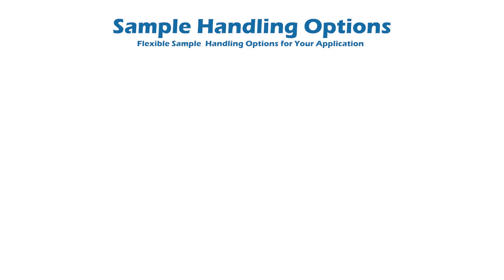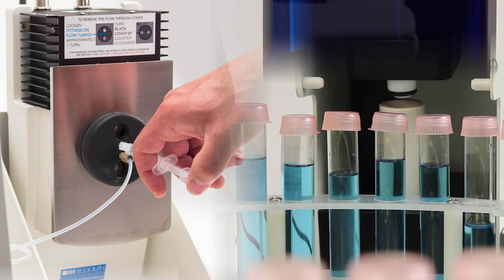Refractometer Selection Guide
Rudolph has the ideal refractometer for your application, offering features unsurpassed in the laboratory instrumentation industry.

00:00 - Intro
00:15 - Precise Temperature Control
01:21 - Widest Range and Most Accurate Optical System
01:53 - Rudolph’s Ultra Flat prism
02:41 - Validation
03:05 - Sample Handling Options
03:58 - Industry Specific Applications
04:05 - Contact Lens Presser
04:15 - Solid Sample Kit
04:30 - Ultra Small Volume Presser
04:49 - Chemical Industry
06:09 -  Food Quality Control
07:09 - Pharmaceutical and Toxicology Testing
09:08 - Petroleum Industry
10:52 - Flavor and Fragrance Industry
11:57 - Biological Fluid Analysis
13:15 -  Sugar Industry
14:21 - Combined Instrument Systems
15:35 - Conclusion

Rudolph Research Refractometer Selection Guide

Temperature Control – Rudolph offer precise temperature-control in a range of 10°C – to even 100°C. By utilizing Rudolph’s Exclusive TempTrol™, heating and cooling, Dual

Temperature Control System samples can be controlled from the bottom of the sample well or the bottom and top.
Utilizing Rudolph’s CC, Temperature-Controlled, Concave, Refractometer Sample Presser, heat may be applied from the Top and Bottom of the sample well. Thus, the Rudolph J457 Refractometer is able to control temperature to 100°C because of its unique dual temperature control system. Optionally, higher temperatures are available.

Temperature Controlled Sample Presser, CP option, that touches the sample. Compared with the standard temperature-controlled cover, the optional (CP) Contact Presser reduces the empty volume of the measurement area thereby decreasing evaporation and at the same time helping to evenly spread semi solid materials over the measurement prism. This feature offers improved performance on many samples such as PET and Glycerin.
Rudolph offers the widest range and most accurate optical system.
Wide range from 1.26 RI to 1.72 RI is available. (Anything in Green can become text)
- Extreme low range makes the instrument able to measure fluorocarbons like sevoflurane (1.27RI)
- Extreme high range makes the instrument able to measure aromatic flavor materials like cinnamic aldehyde (1.619 RI) and chemicals like methylene iodide (1.718 RI).

Rudolph offers many Flexible Sample Handling Options for Your Application
Rudolph Research offers many options to deliver samples to the refractometer including, AutoFlexTM R837 Auto Sampler, Peristaltic Pump, Vertical KVP for samples with suspended solids, and the DP Cover. These options offer the ability to use the refractometer horizontally or vertically, with samples introduced manually, with a syringe, or pumped for higher throughput labs.
For most liquids and semi solids the drop sample prism is the easiest. Drop it on and wipe it off. Some users may prefer to push the sample through either because it’s extremely evaporative and needs to be kept in a closed system or, more commonly, because the refractometer is attached to a sample handling system such as the Rudolph R837.

Refractometer Applications for the Chemical Industry
Many chemicals are sold and shipped as solutions. Both suppliers and end users want to know the exact concentration of the solution. That concentration determines the value of the material and, from a users point of view, how much is added to the process mixture. Refractometers are an extremely quick way to validate starting material purity, measure concentrations, and validate mixture end points. Our rugged instruments can be located in a load out area or beside a production line, not just in a lab.

Refractometers for Food Quality Control
Measurement of Brix is central to food manufacturing. Consistent Brix measure is key to product consistency. Food product profit margins are tight, so careful monitoring of the quality of incoming raw material and also strict monitoring of how much of that raw material is used in the process are the main drivers of factory profit.
Brix Range 0-100; RI Range 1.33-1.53; 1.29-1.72